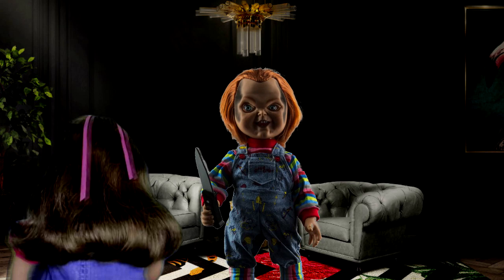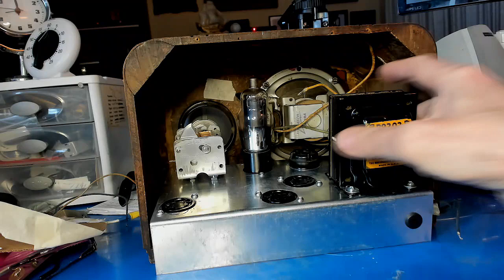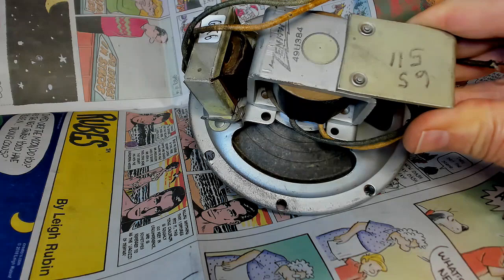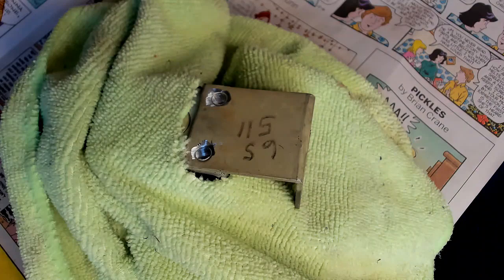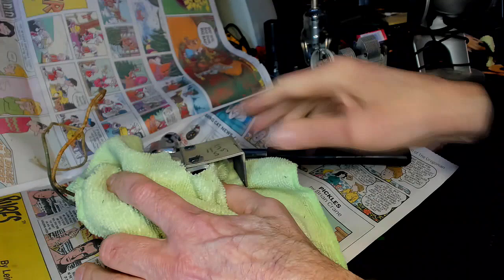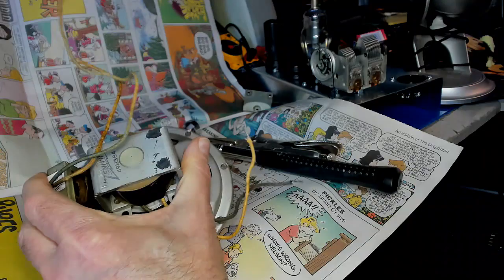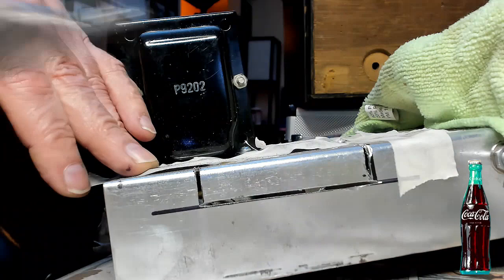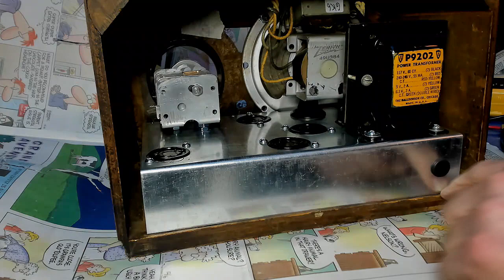Making a 1937 Airline Radio Chassis Part 2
After Dickel's scary midnight encounter, old Buzz runs into a problem with the chassis not fitting properly with the speaker installed. Wait till you see the solution he comes up with.
Later, watch as Buzz screws up again. When the chassis is finally wired, it's time to test the radio. What are the odds that it work?
Don't miss this entertaining episode.
Music
Guy Lombardo - You're Driving Me Crazy! - (1931)